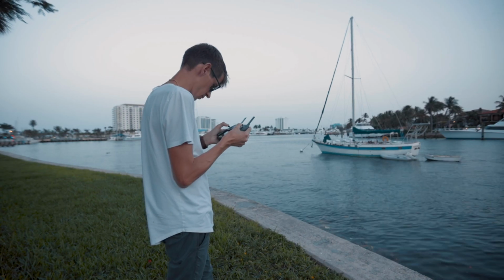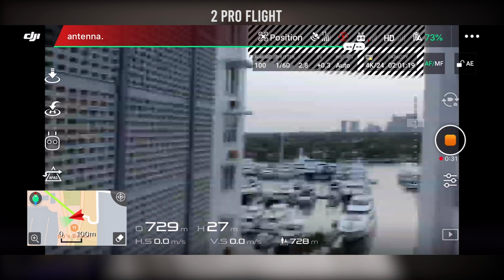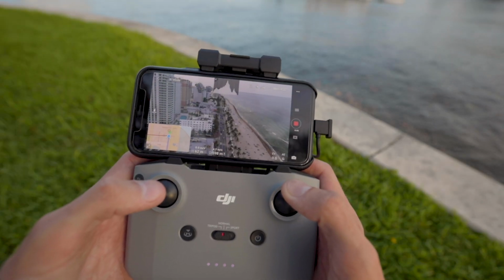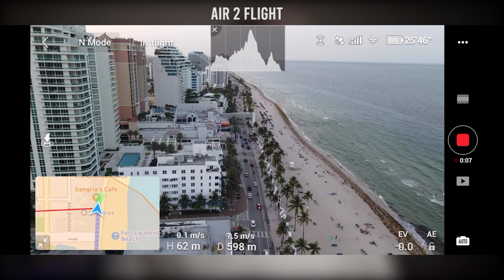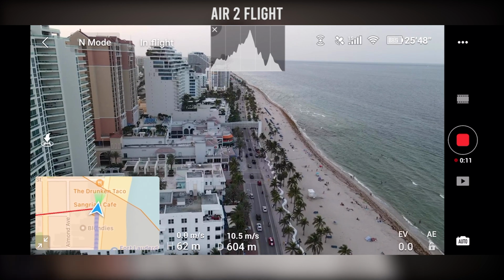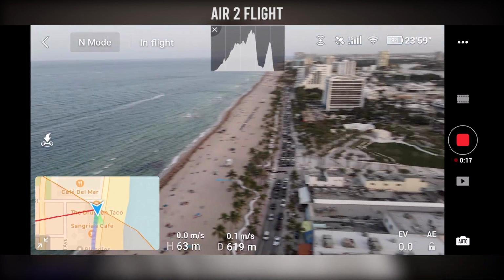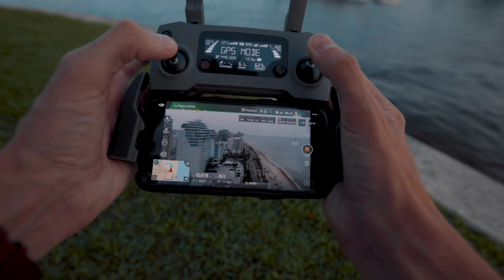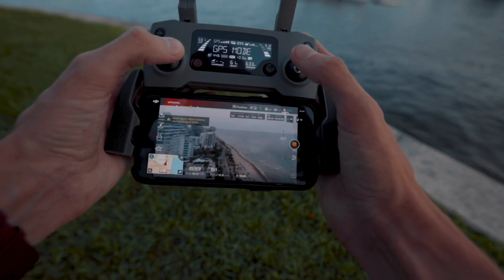DJI Mavic AIR 2 vs 2 PRO | THE REASON WHY I WON'T UPGRADE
AIR 2
PRO 2

Must accessories for 2 PRO
ND Filters
Anamorphic lens

Must accessories for AIR 2
ND Filters
Fly More Kit

GEAR I SHOOT VIDEOS WITH:

My Favorite Camera
All Around Everyday Lens
Wide Angle/ Vlog Lens
Macro Lens
Wildlife Lens
Joby Best Travel Tripod
Favorite camera bag
Best SD- Card Holder
Favorite Headphones
Studio/ Youtube Light
Phone Vlogging Kit
Cool Small LED Light
Video Camera Monitor
Monitor to shoot video in 10 bit!
Best Affordable SSD Drive
Best 360 camera period!
My favorite GoPro
Underwater camera case!